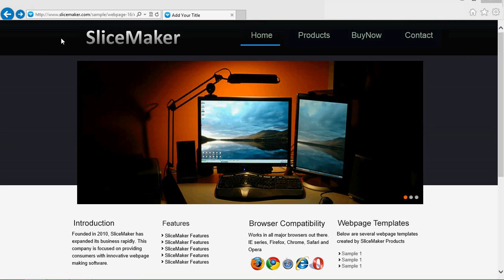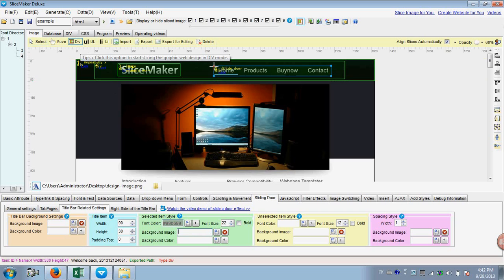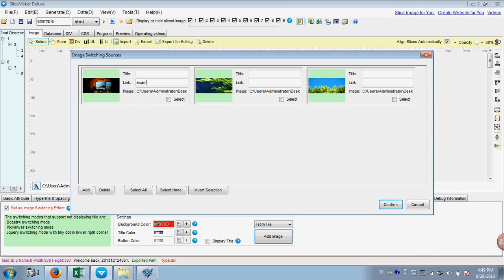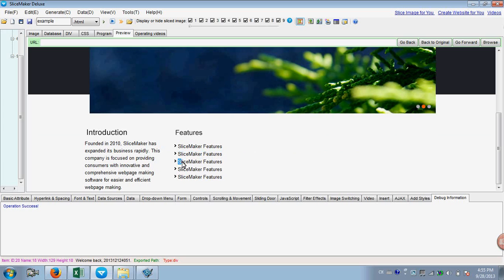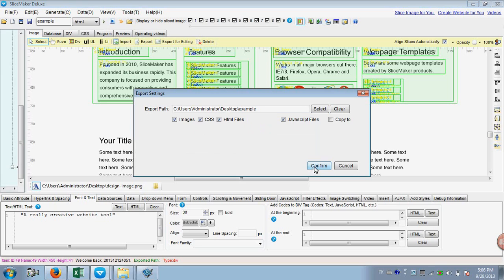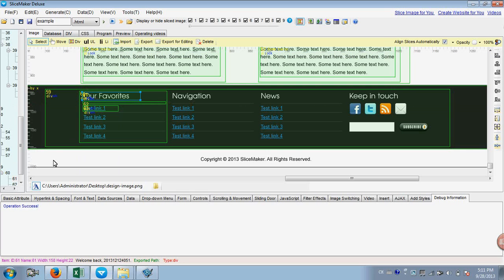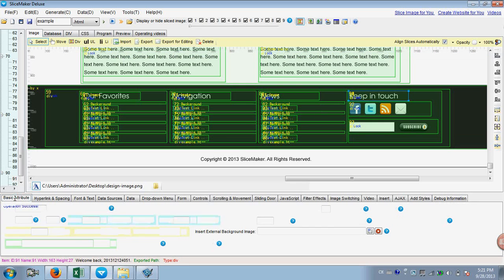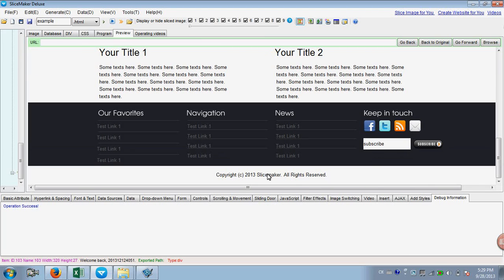New Video Tutorial: How to Create an Exceptional Web Page with SliceMaker Products?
Want to create a web page in an easier way? if so, this video tutorial may be suitable for you. In this video tutorial, you will learn how to create a web page without writing the DIV and CSS codes manually.